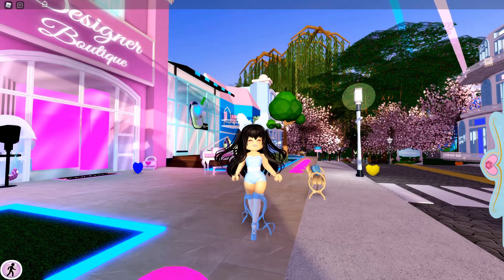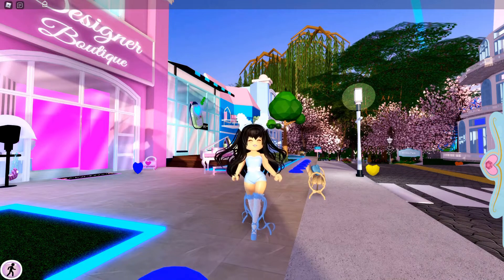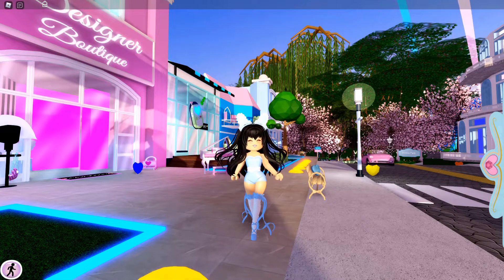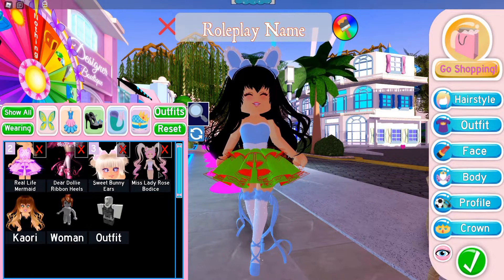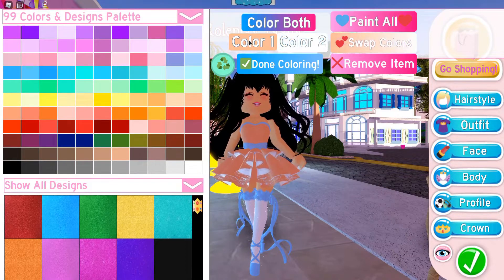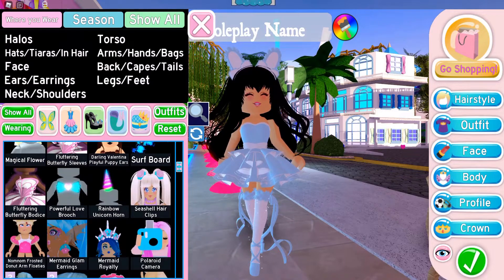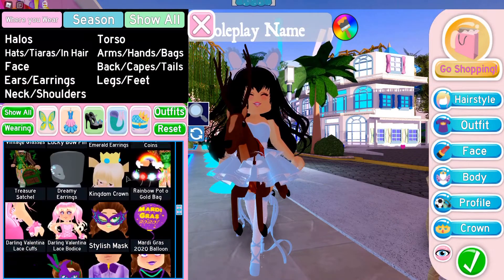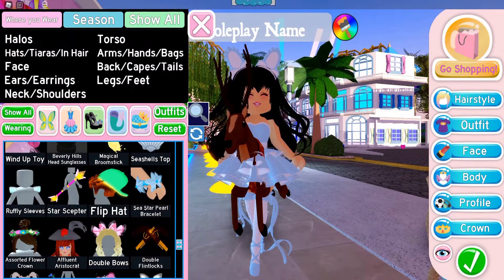How to Make Aesthetically Pleasing Outfits in Royale High 👗 | Roblox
If you see me (Whatabuck on Roblox) feel free to say "Hi," I love it when people say hi!